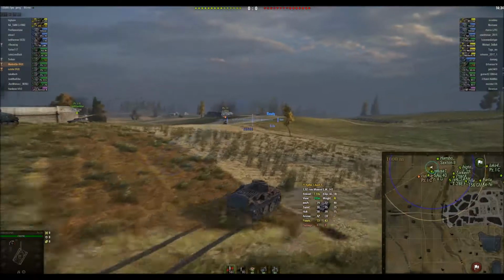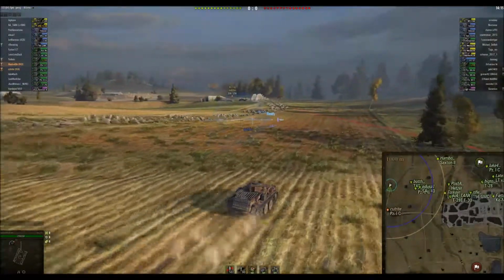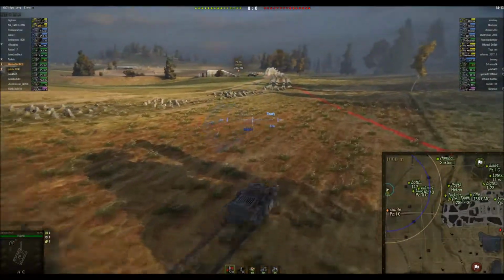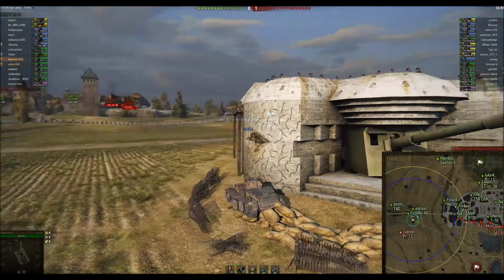Fun with PZ 1C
Low tier fun with the PZ 1C.